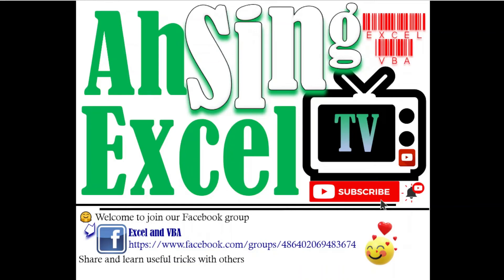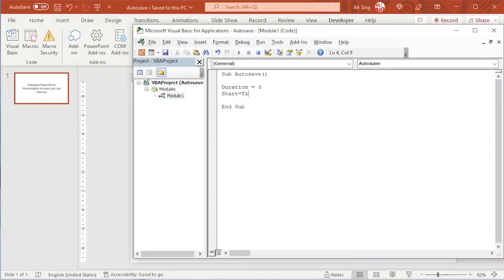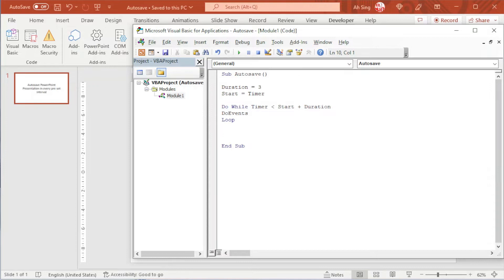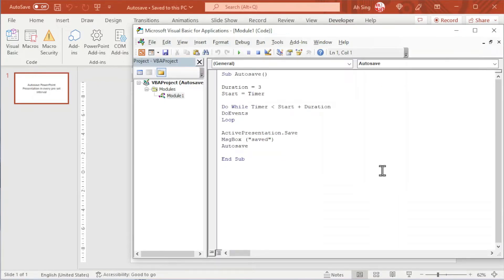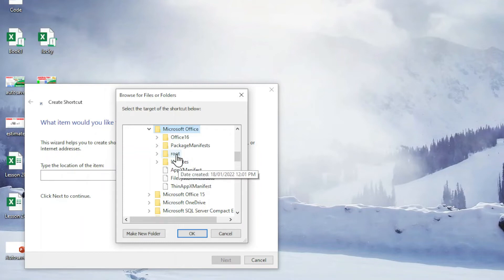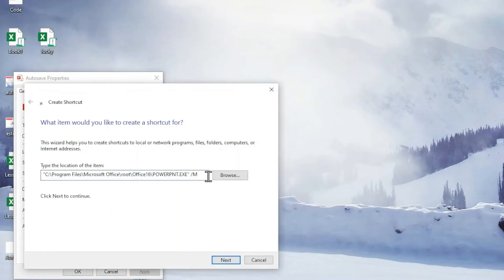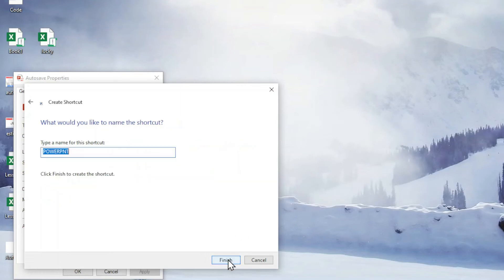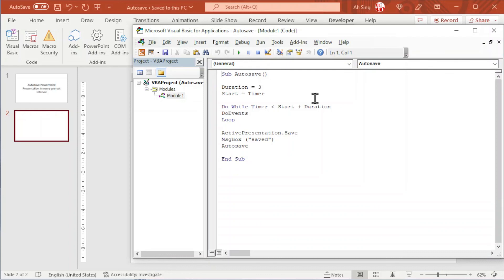VBA - Autorun macro on open + autosave PPT without creating file in OneDrive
Auto run macro on open and autosave PowerPoint Presentation without creating file in OneDrive. Set a duration that suits your needs. Users are free to edit/use the presentation slides although the timer is running/initiated.

0:15 Autosave PPT
2:28 Run macro on open

Functions/Properties:
1. Timer
2. Do While ... Loop
3. DoEvents
4. ActivePresentation.Save